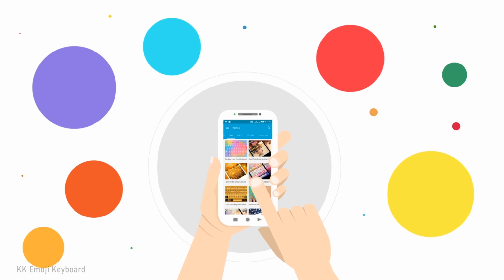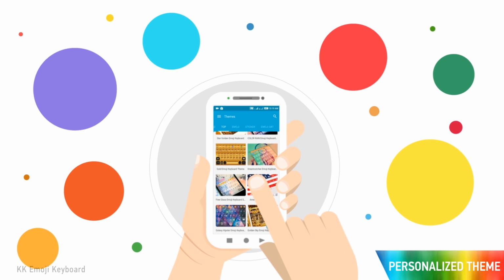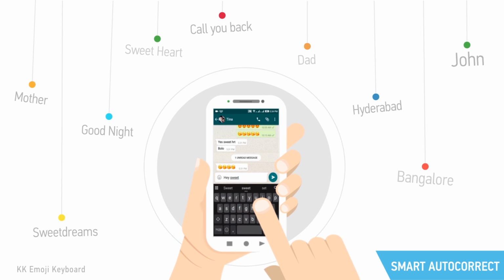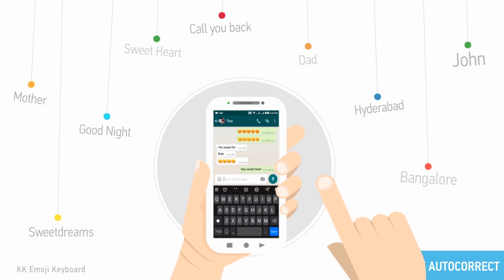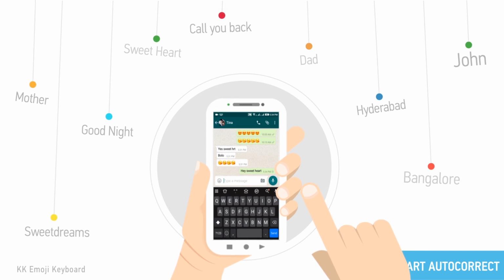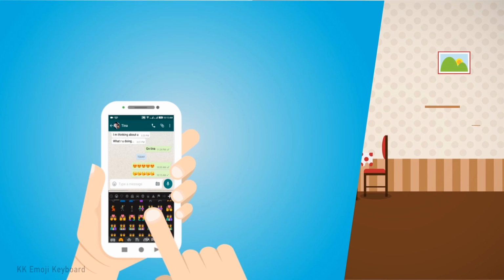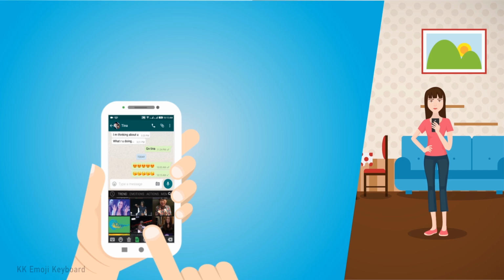KK Emoji Keyboard - Typing has never been so fun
Best emoji app, input 3000+ emoji, emoticons, sticker, GIF right from KK Emoji Keyboard.